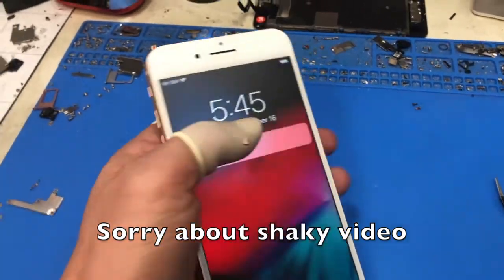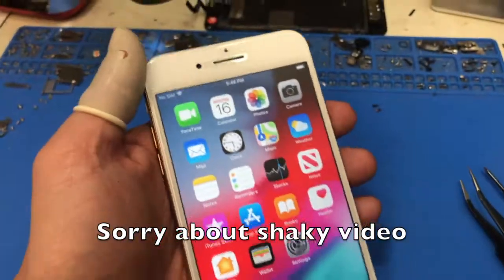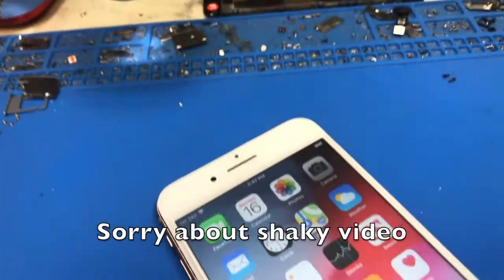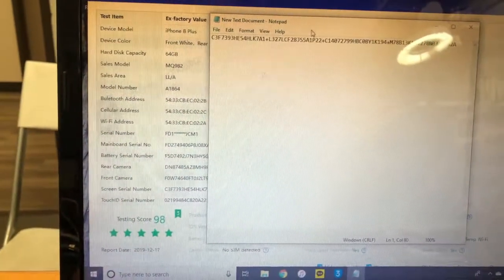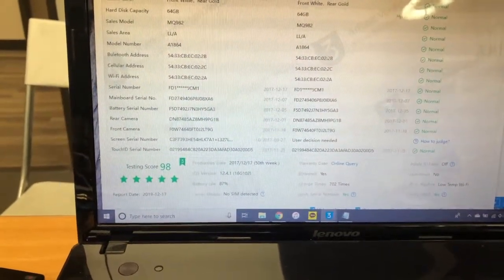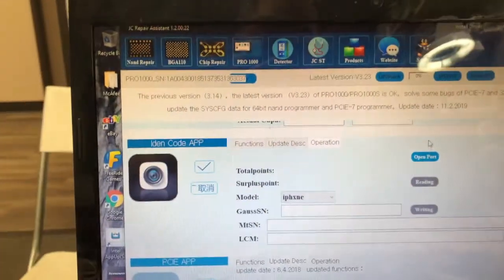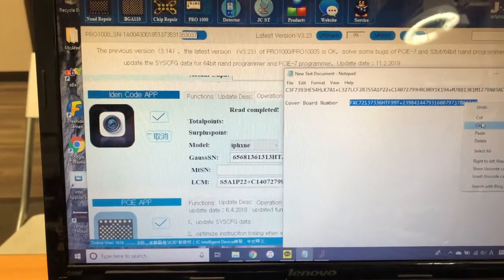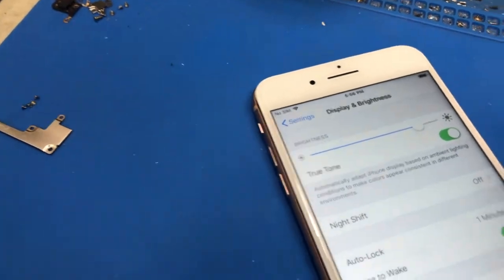Bringing back LOST iPhone true tone function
This will show how to bring back lost true tone function of iPhone 8 and higher model if the screen has been poorly replaced.
However, you must have original front camera/ambient sensor flex. If this has been replaced, this method will not work.

Tools used:
JC pro 1000S
u3Tools